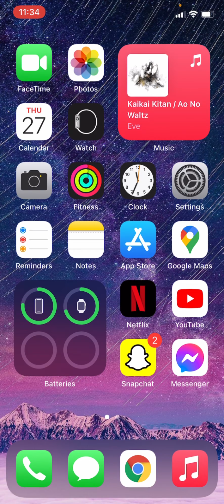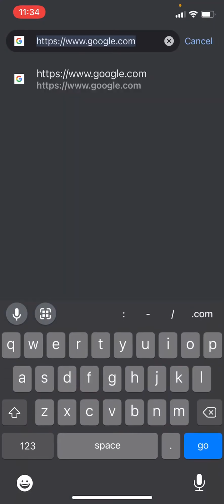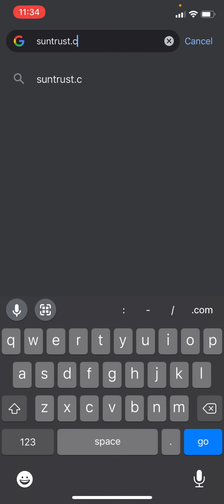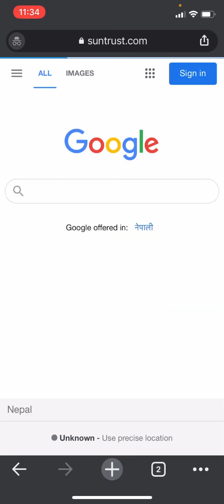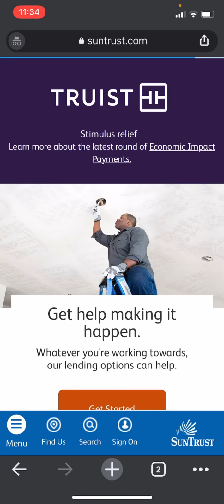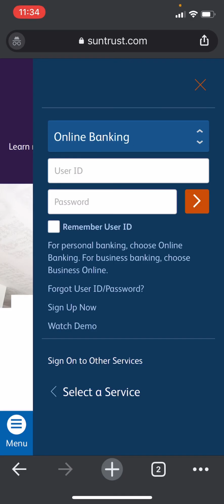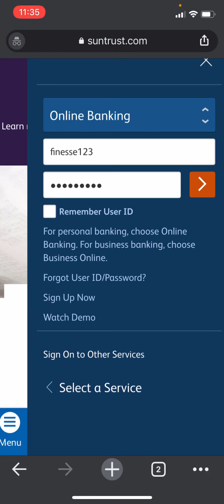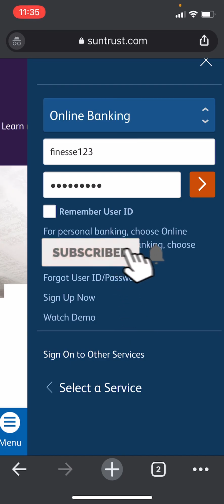How to Login SunTrust Bank Account? SunTrust Online Banking Login | suntrust.com Login 2021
Want to log in to Sun Trust Bank? Do not worry this video will guide you to log in to your Sun Trust Bank. Watch the video till the end to learn the step-by-step process on how you can log in to the Sun Trust Bank. To log in:
1. Open a web browser on your phone or desktop.
2. Enter the URL Suntrust.com and press Enter.
3. Click on the Sign-on button at the bottom of the page.
4. Enter your user Id and password.
5. Click on the orange arrow button to log in to your account.
If you have forgotten your user Id or password, click on forgot Id or password. Once you enter your information, click on the orange arrow button. That's how you can log in to your Sun Trust Bank account.